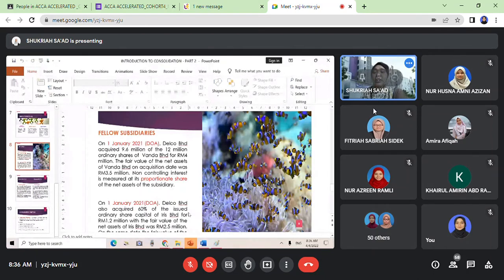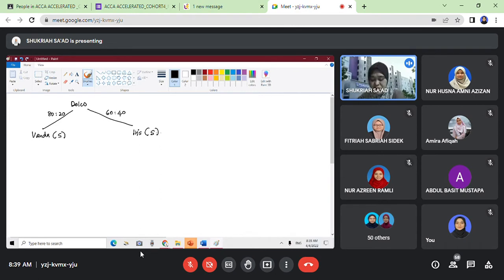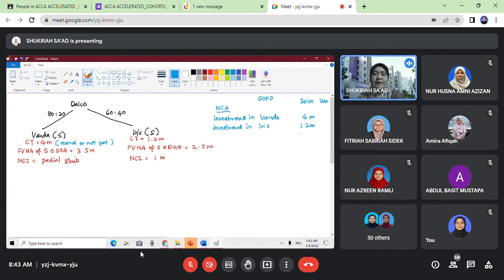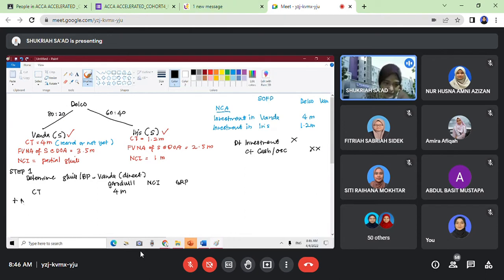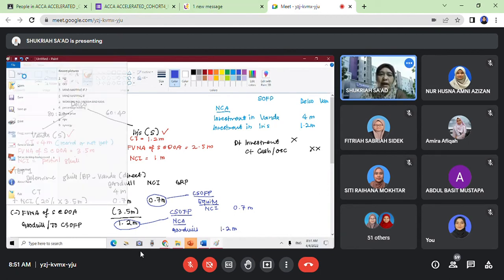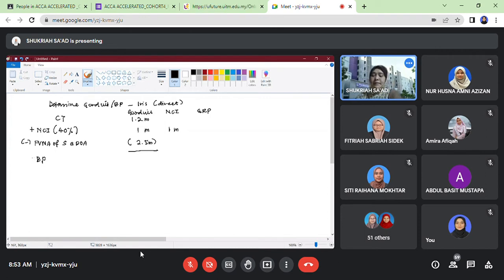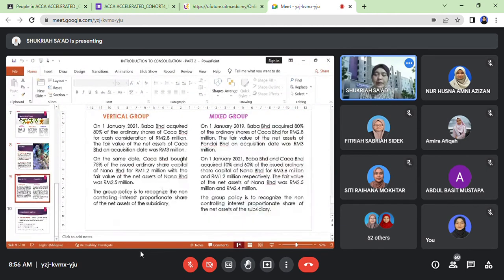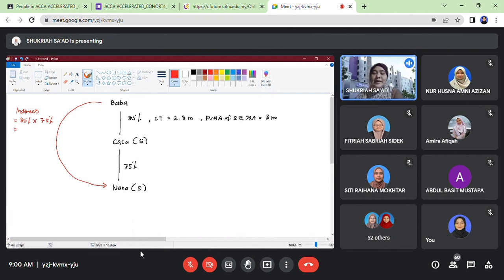FAR620- TOPIC 1: INTRO TO BUSINESS COMBINATION - Type of Group (Part 4)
Recorded Lecture
Example